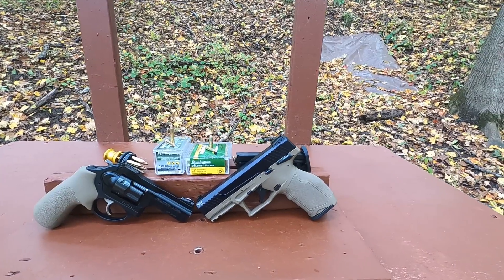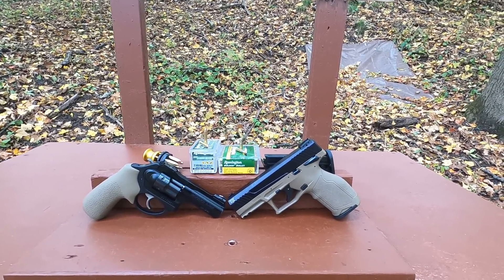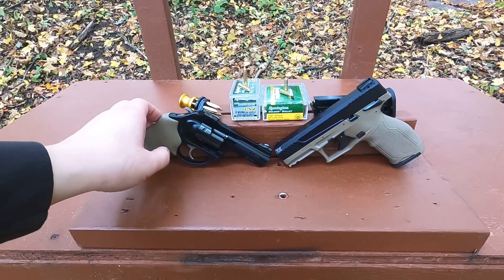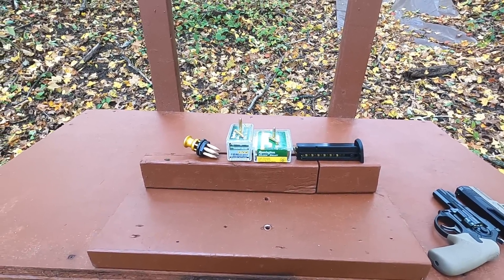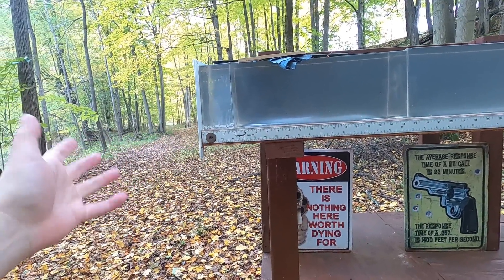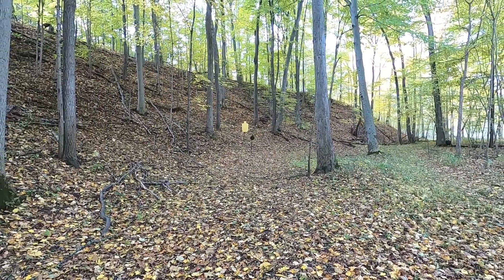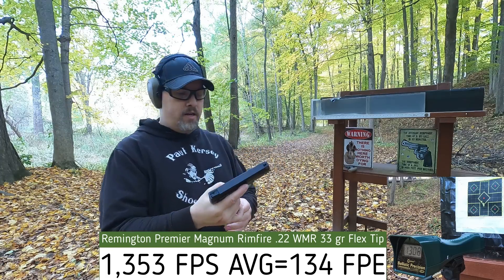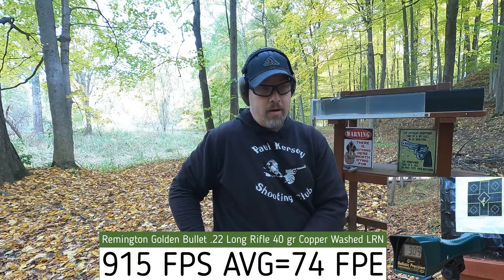Golden Bullet! Remington Golden Bullet .22 LR (vs Remington .22 Mag) Ballistic Gel Test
Testing the Remington Golden Bullet .22 LR 40 gr copper washed lead round nose in a 10% Clear Ballistics test VS Remington Accutip .22 WMR 33 gr. Always appreciative of any channel help :)